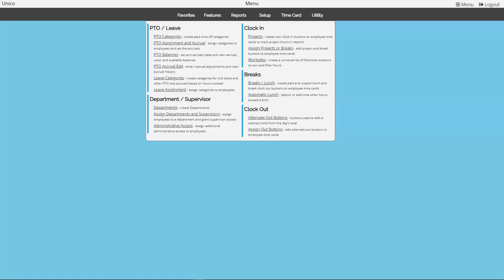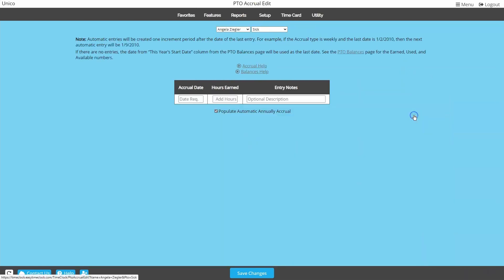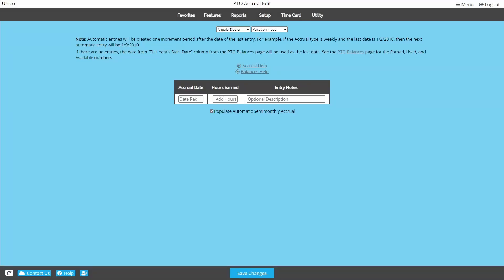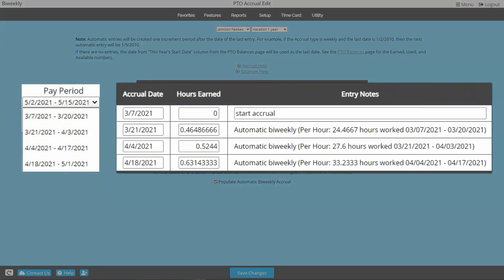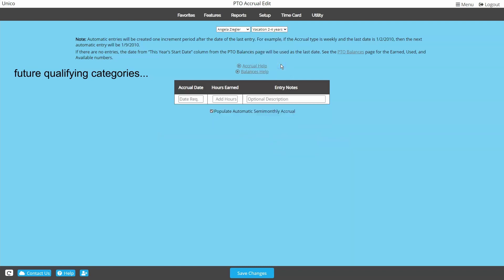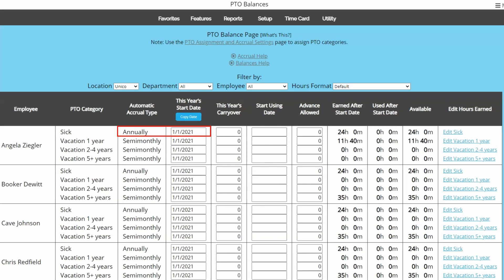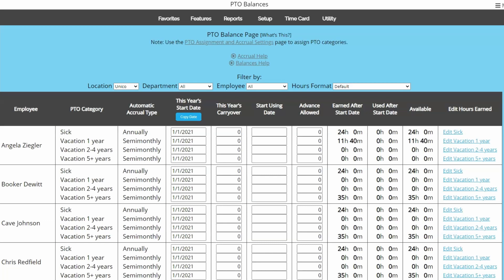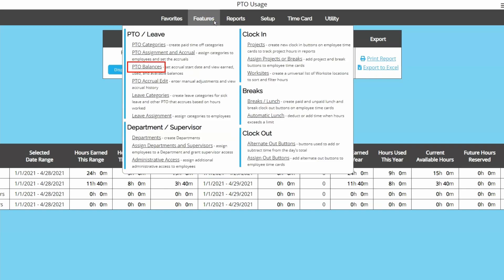PTO Balances (V-17)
Oh boy, we know you just can't get enough of that PTO setup! Definitely make sure your accrual rules are all set up correctly first, though...
This video will take you through the process of correcting employee PTO balances, and the accrual schedules.
00:00 Intro
00:40 Important!
01:19 Balance and Schedule Adjustment
04:11 Per Hour Worked / Min Work Hours
04:51 Correcting System Generated Accruals
06:24 This Year's Start Date column
07:23 This Year's Carryover column
08:02 Other columns on PTO Balances
08:47 Adding New Employees
09:08 PTO Usage Report